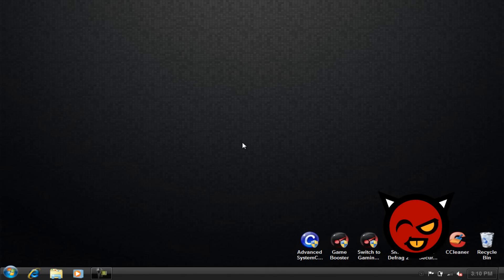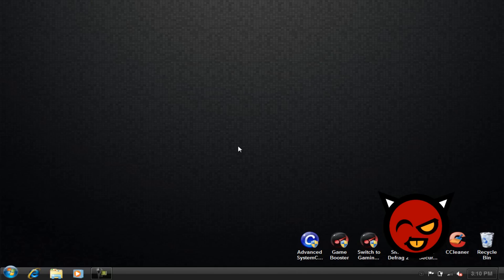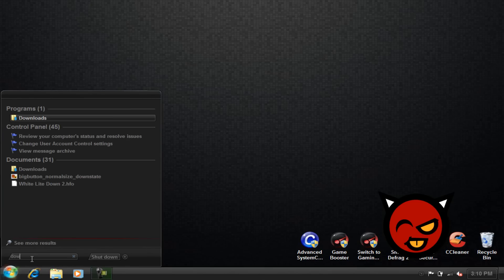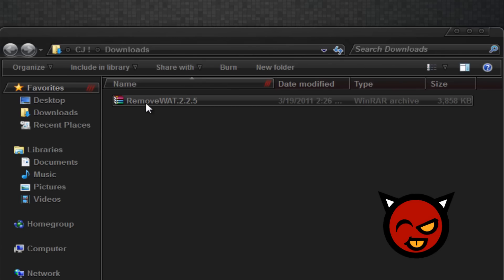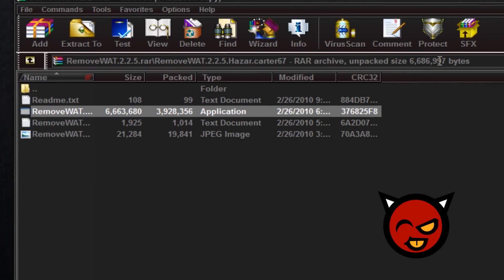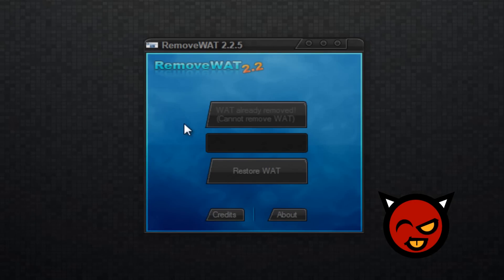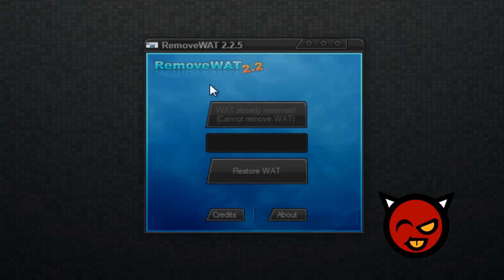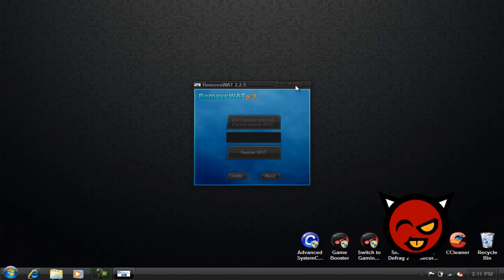Windows 7 not Genuine Wat Remover